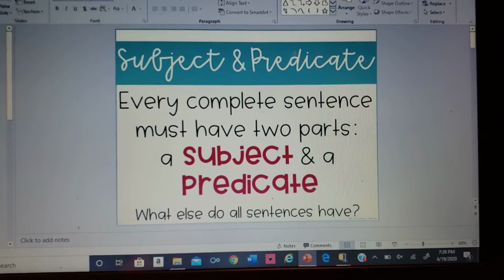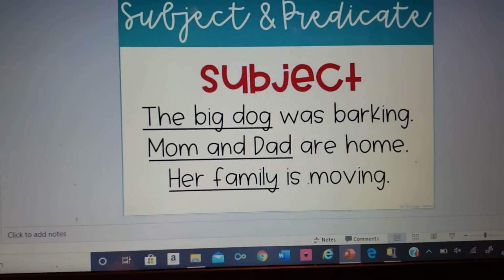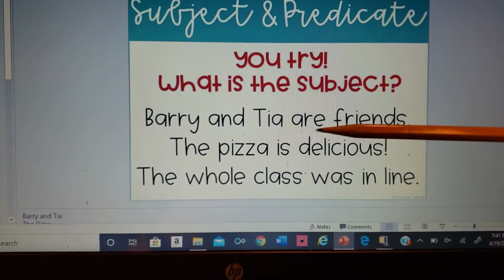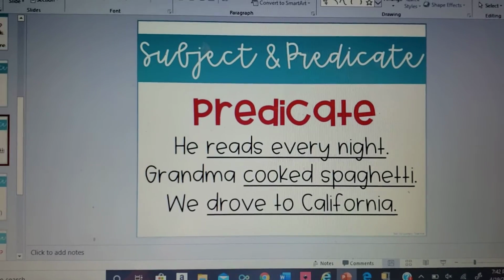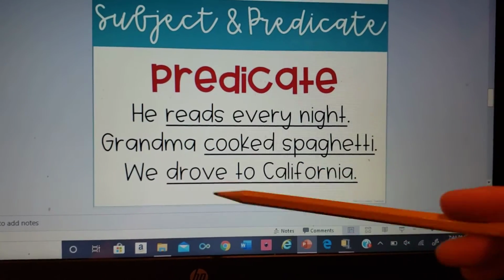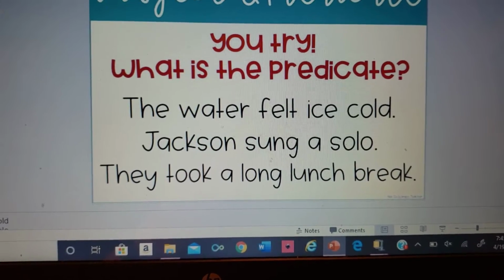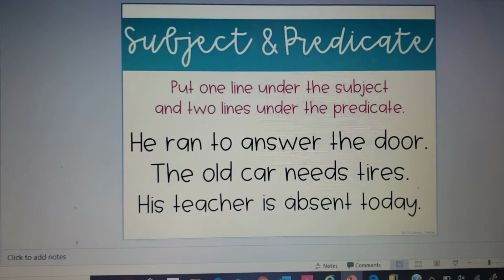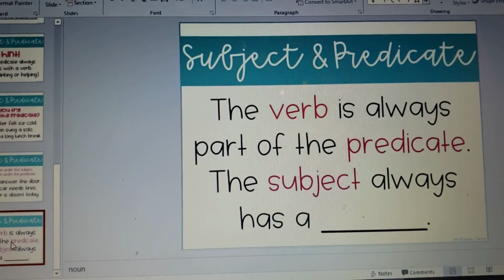Grammar - Subjects and Predicates